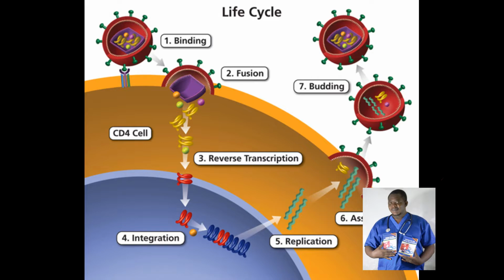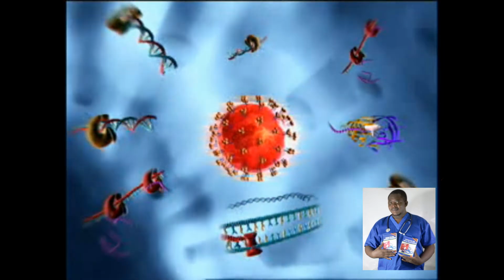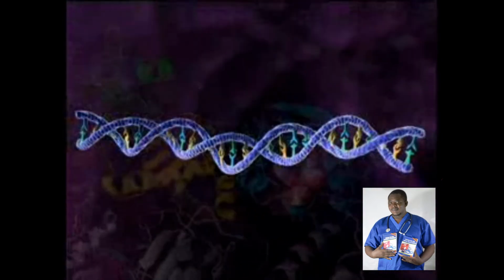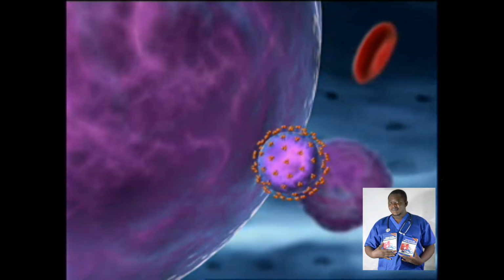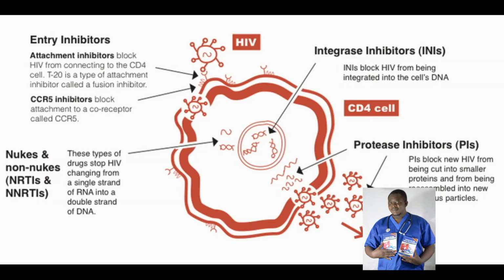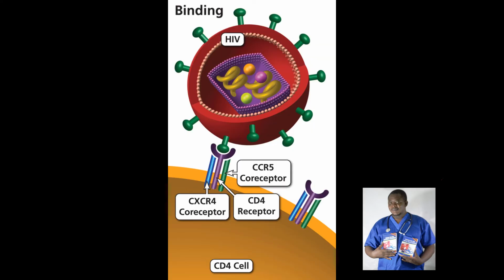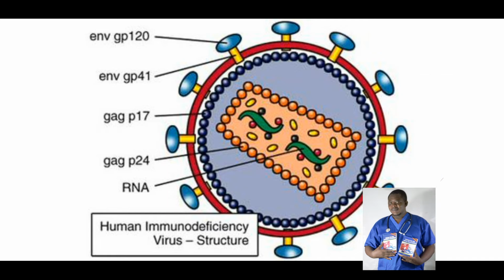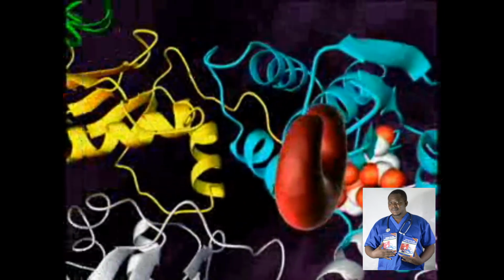HIV LIFE CYCLE